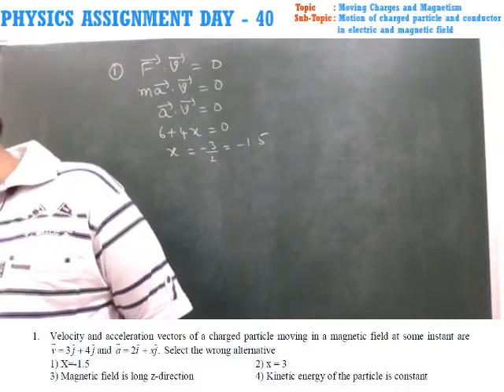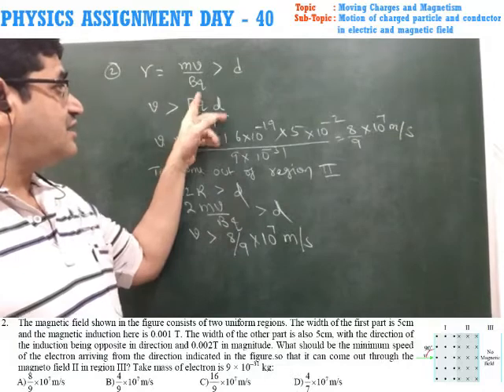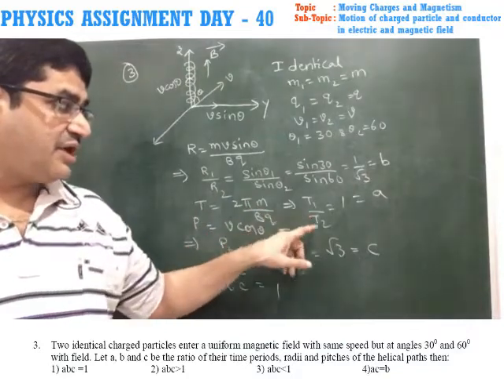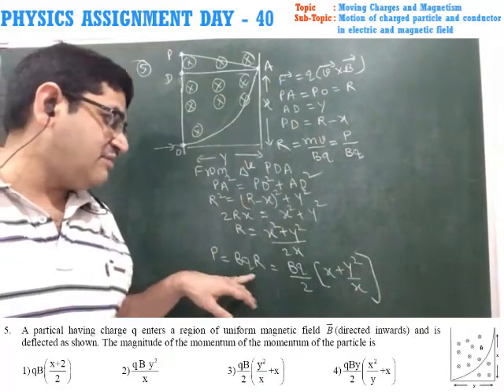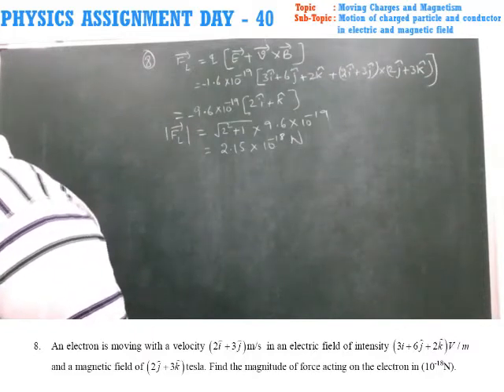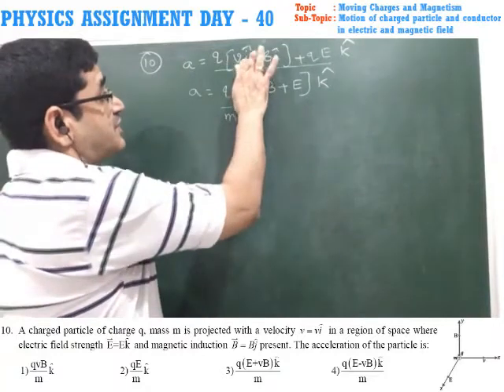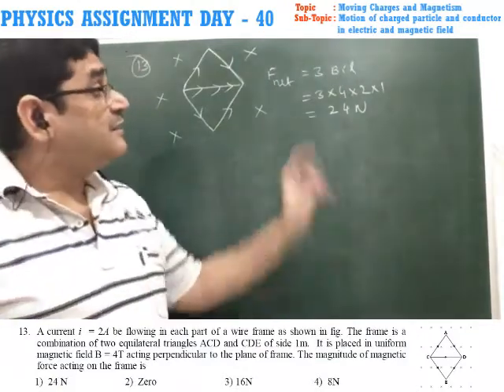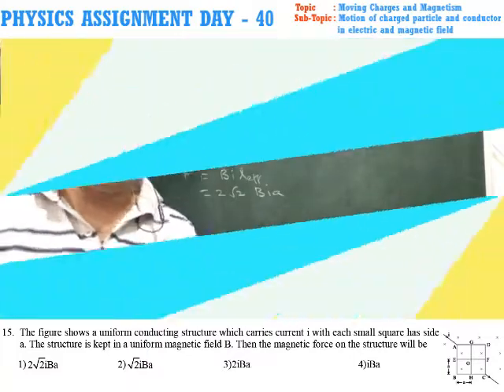18 09 2020 SR IIT SUPER CHAINA R PHYSICS MOVING CHARGES & MAGNETISM ASSIGNMENT DAY 40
Sub topic: Motion of charged particle and conductor in electric and magnetic field